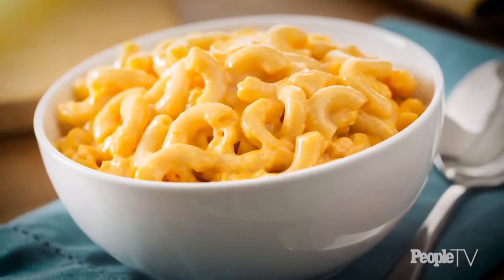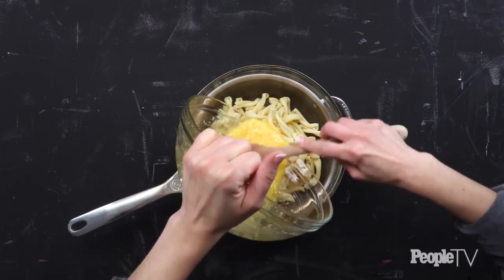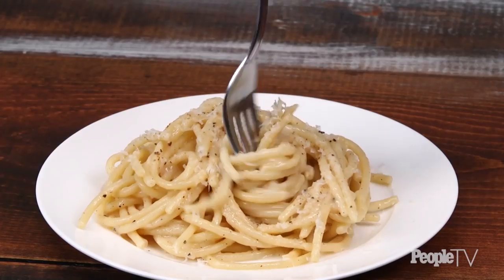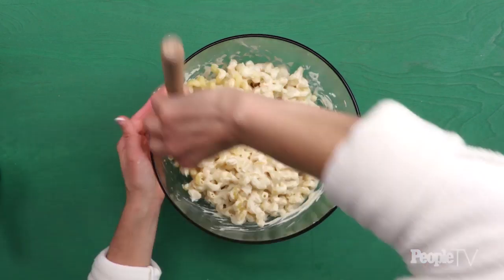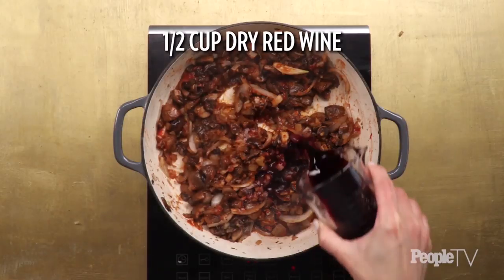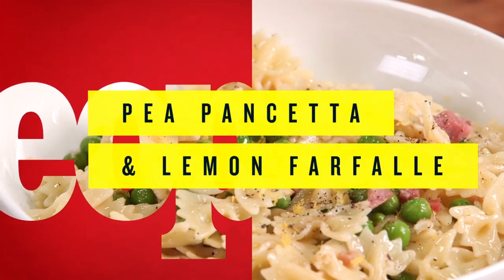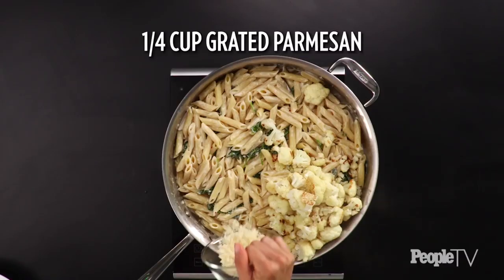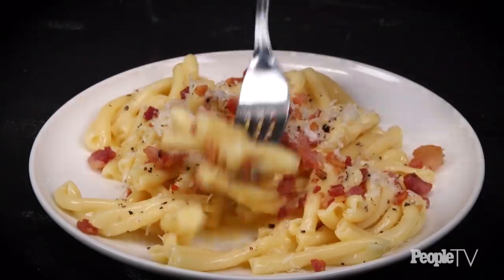Easy Recipes For Pasta Lovers: Caprese Mac N' Cheese, Carbonara, Cacio E Pepe & More | PeopleTV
There’s nothing quite like a big, hearty bowl of pasta and these creative recipes showcase the versatility of everyone’s favorite carb.